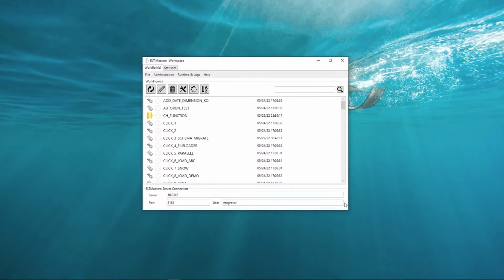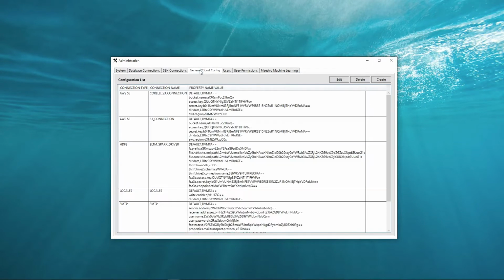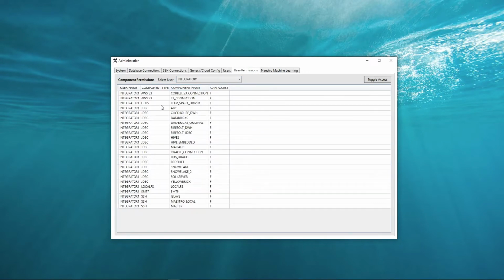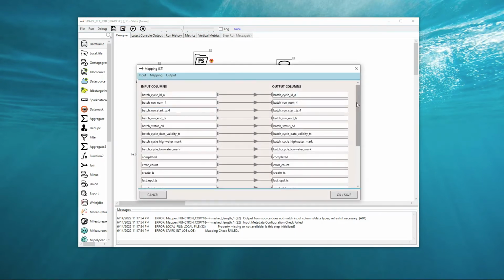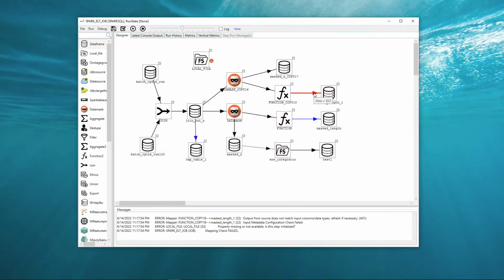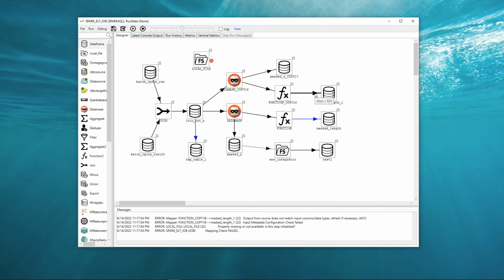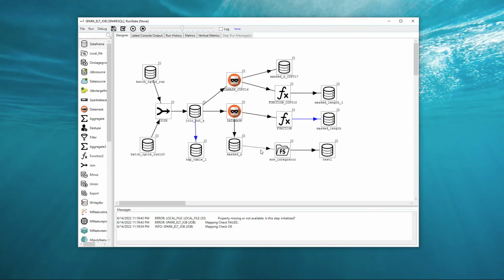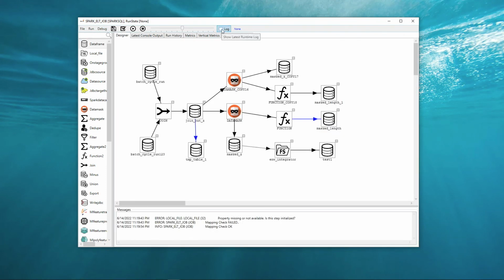ELT Maestro Client Basics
ELT Maestro windows client application basics.